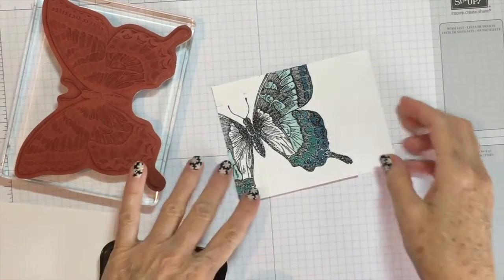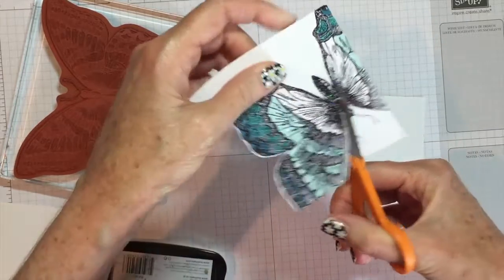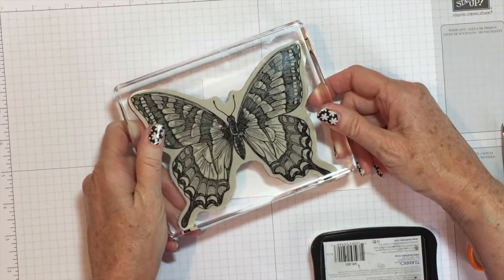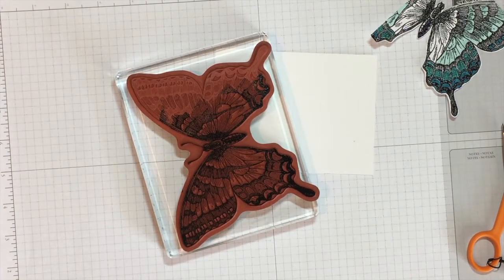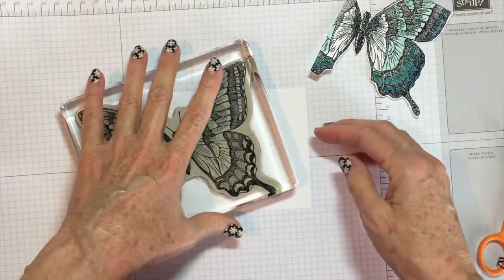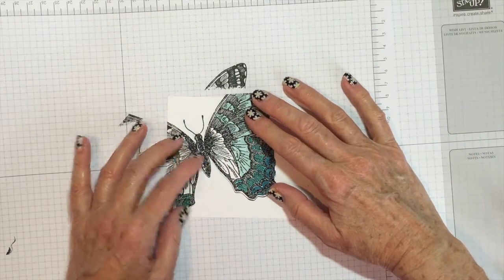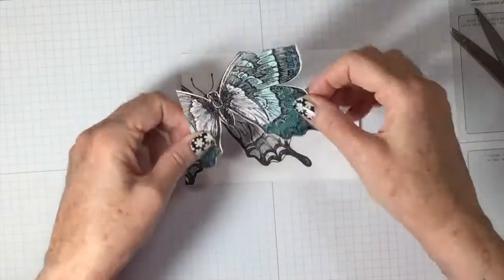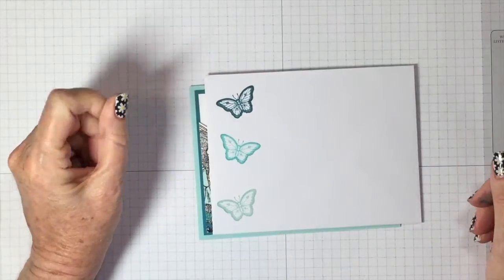SWALLOWTAIL MISTAKE FIX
Have you ever made a card and when you were almost finished something ruins your card?  Well here is short video I made on the spur of the moment.  There are some bloopers but you get the idea of how to save your card.